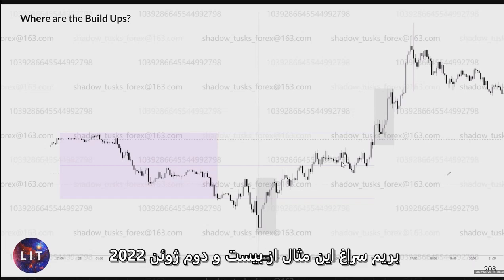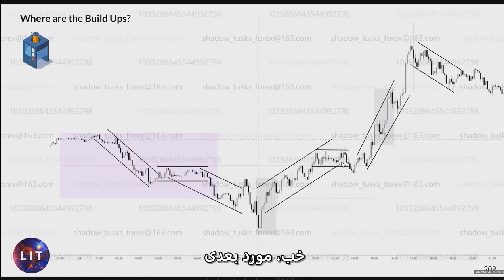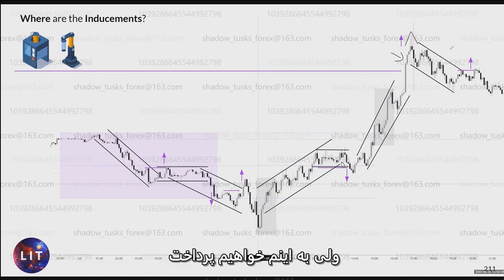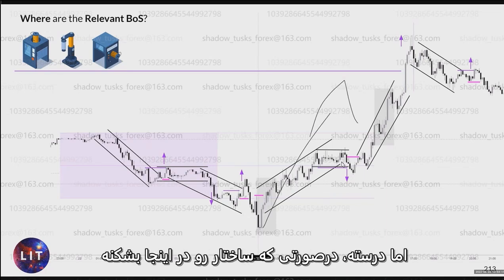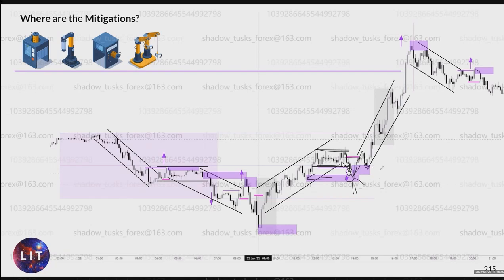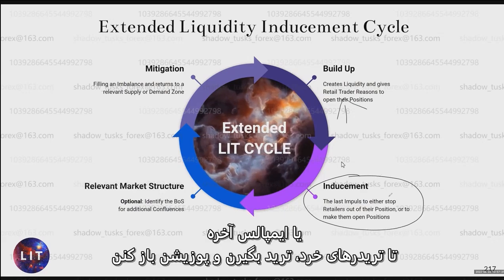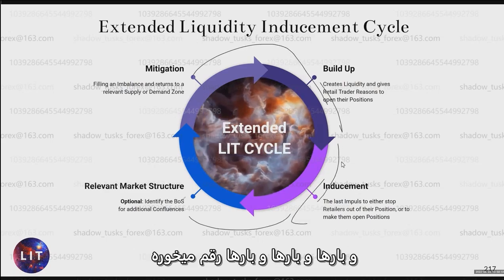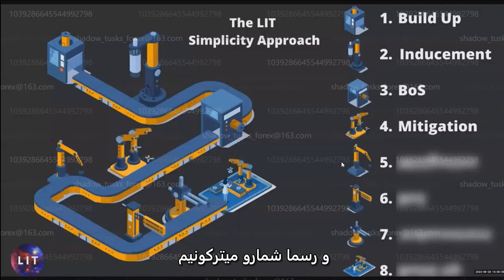بک تست و حل مثال/ـLIT Liquidity Trading Adventure Course القای نقدینگی قسمت 35